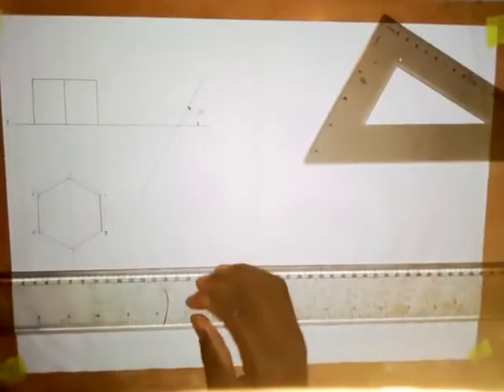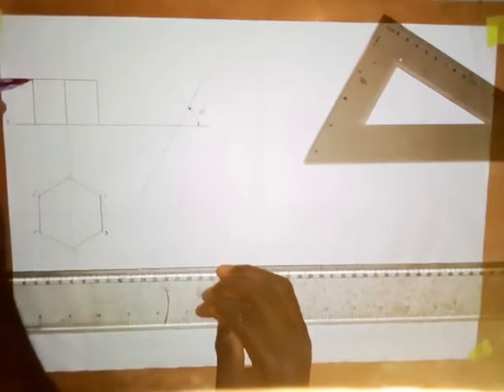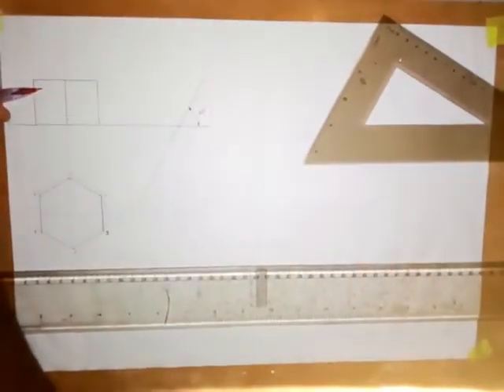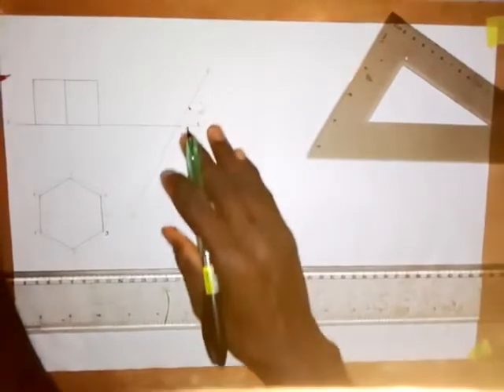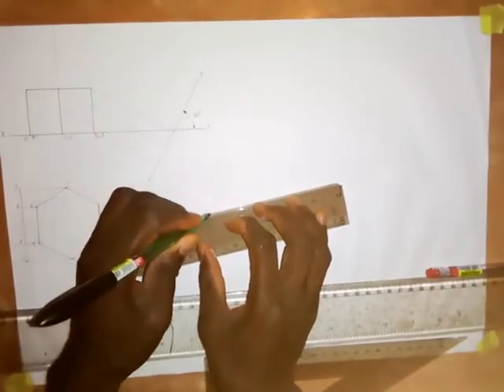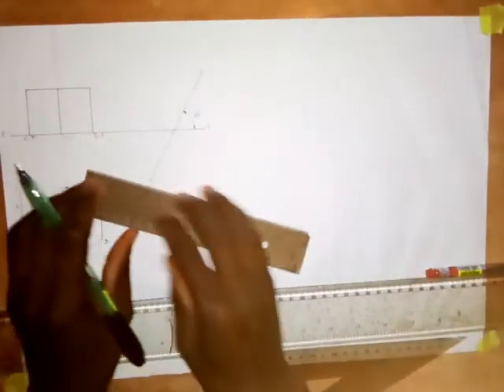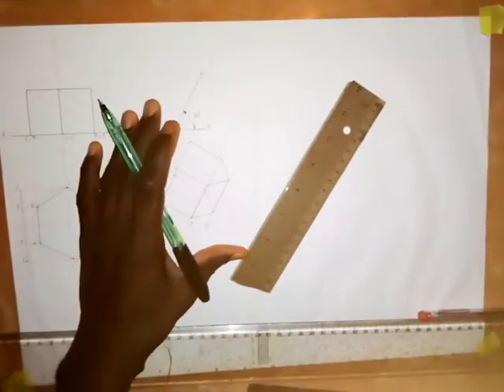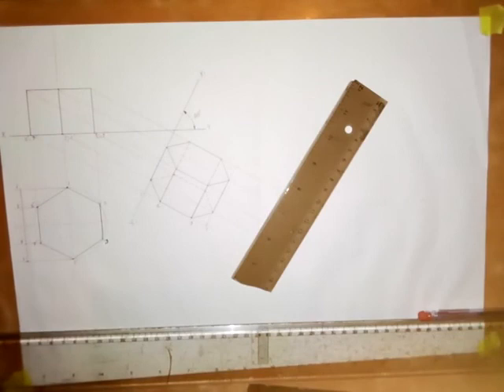To Draw an Auxiliary Plan of an Hexagonal Prism